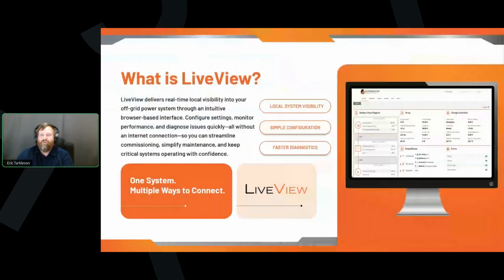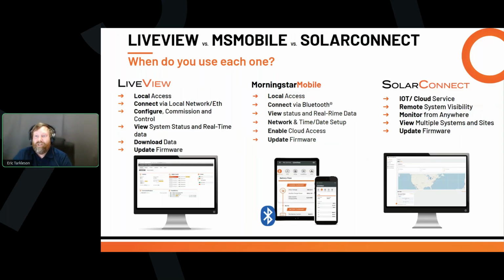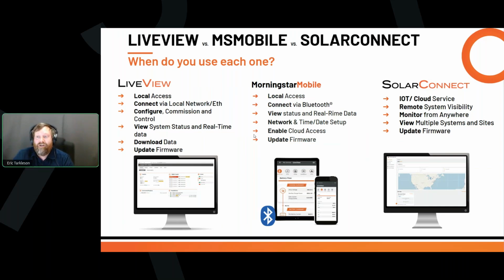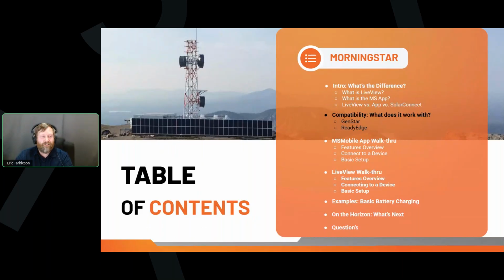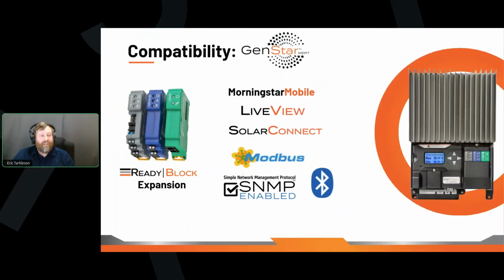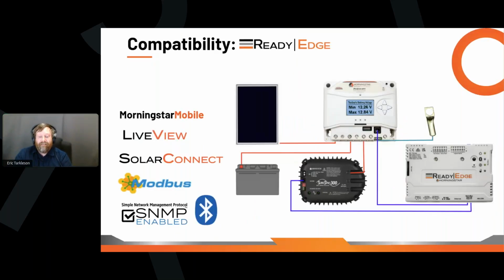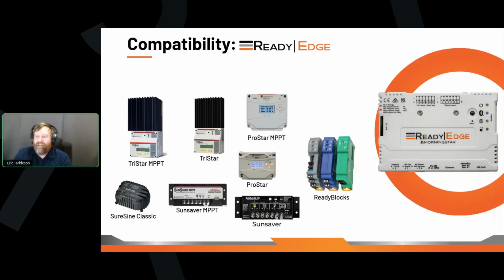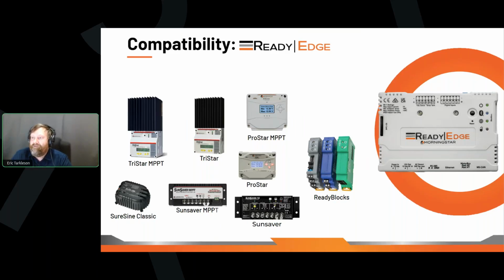Introduction to LiveView & MS Mobile App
When, why and how to use LiveView, MSMobile and SolarConnect.